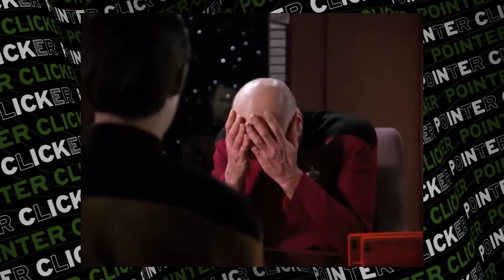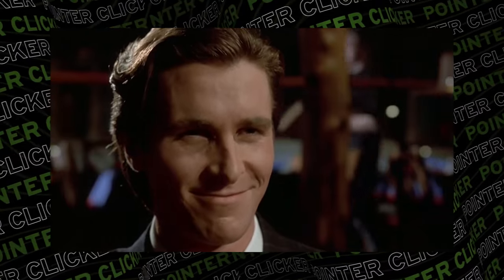How to Bypass Blocked Hotel TV Inputs | Tested on LG, Samsung, Sony TVs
5 Ways to Bypass Locked HDMI Inputs on LG, Samsung, Sony, TCL TVs (Guide in Details)

Unlock HDMI inputs on hotel TVs with our guide! Discover how to bypass HDMI restrictions on LG, Sony, and Samsung TVs. Learn tricks for coaxial cable unplugging, panel button navigation, input unlocking, including LG hotel mode 1105, and Samsung's hospitality mode. Get tips on fixing HDMI issues, casting to hotel TVs, and changing inputs without a remote. Plus, unlock TV panel buttons with ease. Don't let hotel TV limitations hold you back; stream your favorite shows today!

do hotel tvs have hdmi how to bypass hotel tv hdmi do hotel tvs have hdmi ports hotel tv hdmi cast to hotel tv hotel hdmi not working auto tamper detection tv lg tv input blocked hotel lg tv default input power on lg tv input settings what does input blocked mean on lg tv lg tv input button not working lg tv hotel mode settings lg tv change input without remote hotel how to change input on lg tv in hotel lg hotel mode 1105 samsung tv hospitality mode samsung hospitality tv remote app samsung hospitality mode password
Timestamps:
0:00 - 0:29 Intro
0:30 - 0:53 Bypass Input Block by Unplugging the Cable
0:54 - 1:18 Bypass Input Block by Using TV Panel Buttons
1:19 - 1:26 How to Unlock the TV Input
1:27 - 2:31 Unlock the Input on LG TV
2:32 - 3:26 Unlock the Input on Sony TV
3:27 - 3:45 How to Unlock Panel Buttons on TV
3:46 - 4:06 Unlock Panel Buttons on LG TV
4:07 - 4:49 Unlock Panel Buttons on Samsung TV
4:50 - 5:11 Unlock Panel Buttons on TCL TV
5:12 - 5:23 Outro

Insurmountable | Shutterstock
Track ID: 1240122

Soundtrack: Glass Angels
Track ID: 1226687
All content on Pointer Clicker, including videos, text, graphics, music, and more, is copyrighted ☞ Do not reup.